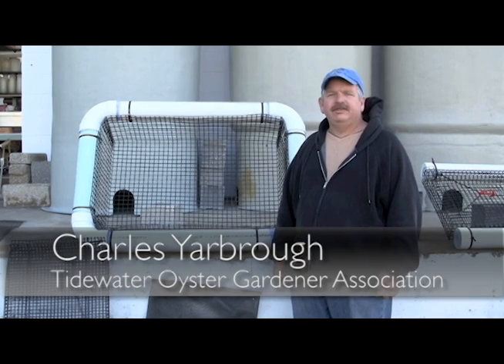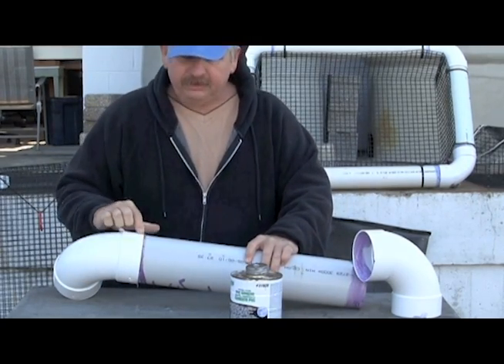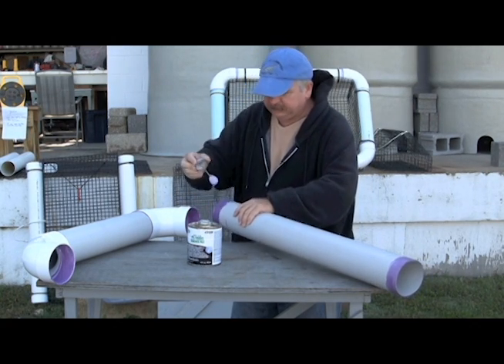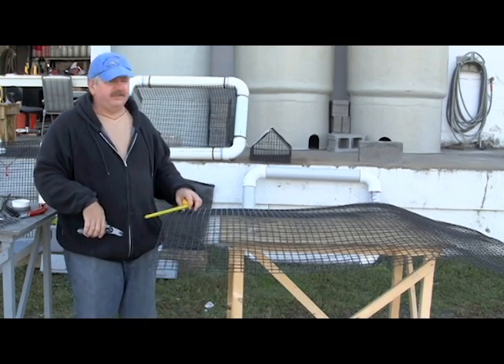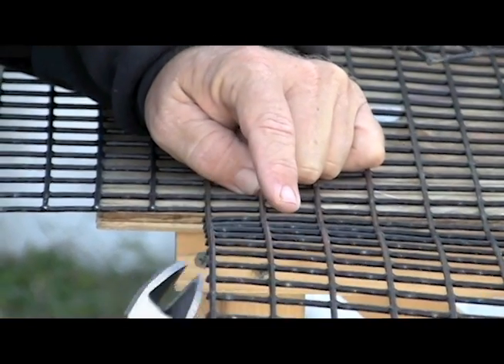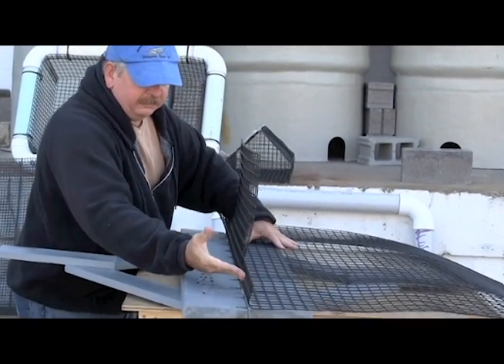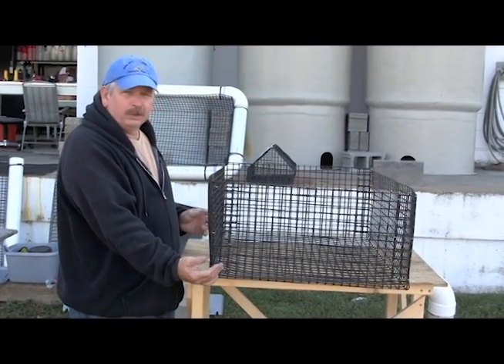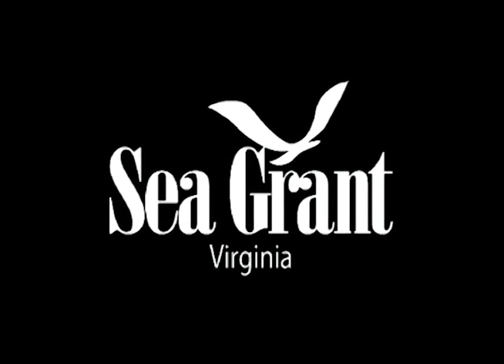How to Build a Taylor Float for Oyster Gardening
then click on "Oyster Gardening" then "Devices and Designs."

A Taylor float is one type of container used by recreational oyster gardeners in Virginia. It consists of a wire mesh basket (24"x40"x12") that is suspended in the water by a PVC ring.

Here's what you'll need to make your own Taylor float for oyster gardening:

basket
• 5' by 4' coated wire mesh with 1" cells
• pig rings and pig ring pliers
• wire cutter
• tape measure
• rubber mallet, sturdy table, and a 2x4 piece of wood (or a bender)

ring
• two 4" thin-wall PVC drain pipe cut to 21.5"
• two 4" thin-wall PVC drain pipe cut to 35"
• four 90-degree PVC elbows
• primer
• glue
• eight 18" black cable ties

For more about oyster gardening, visit Tidewater Oyster Gardeners Association and Virginia Sea Grant